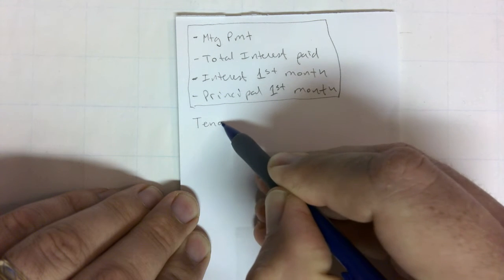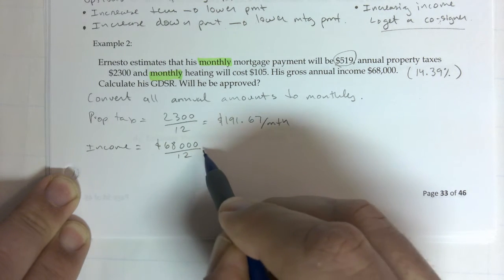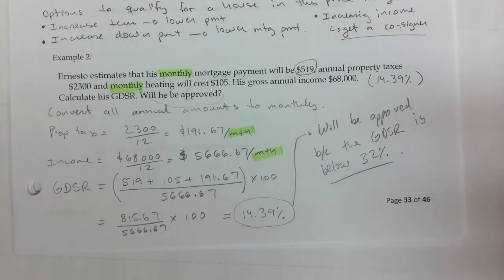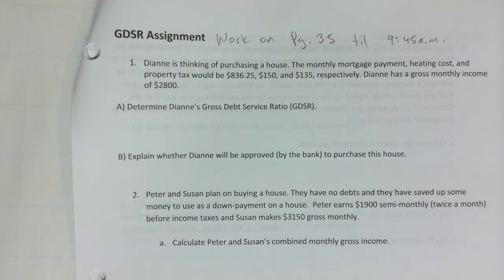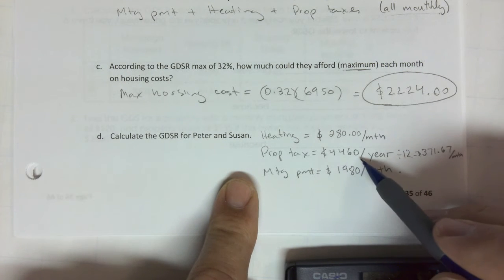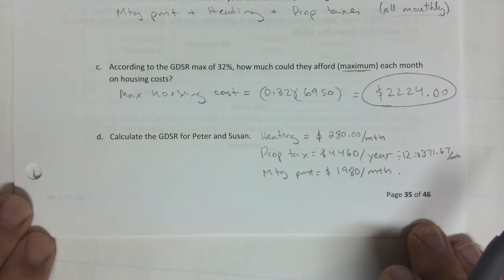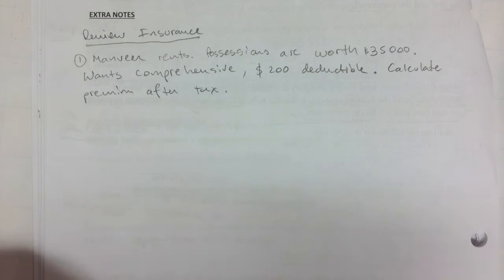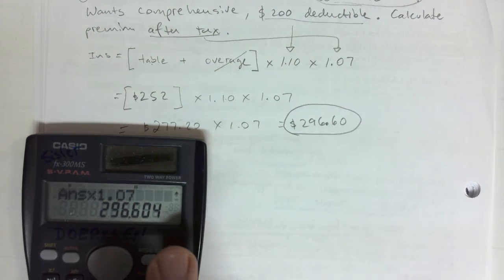ESMR4S HF GDSR 2